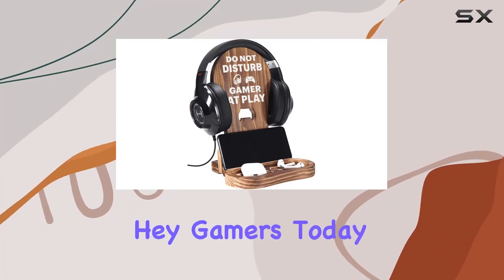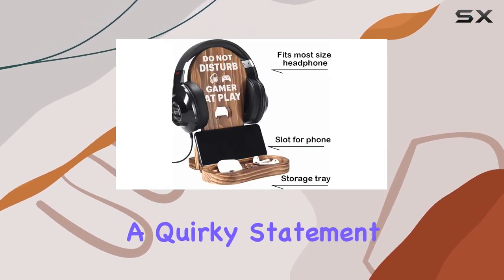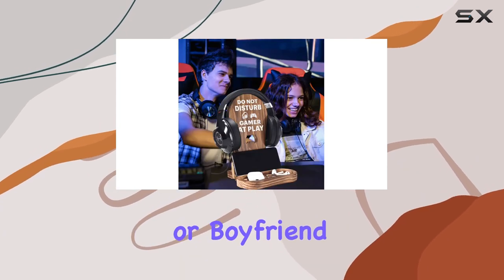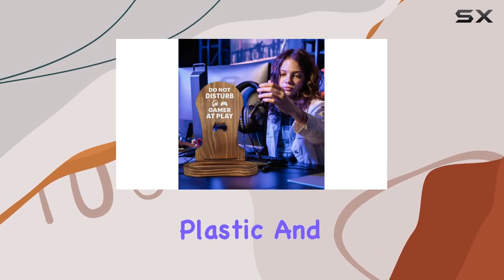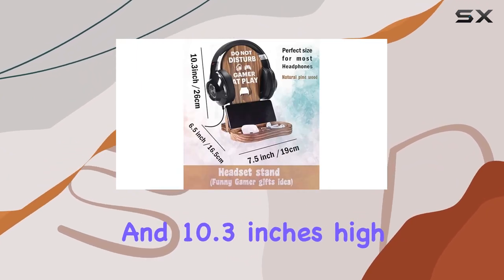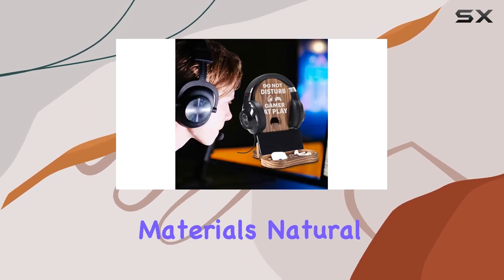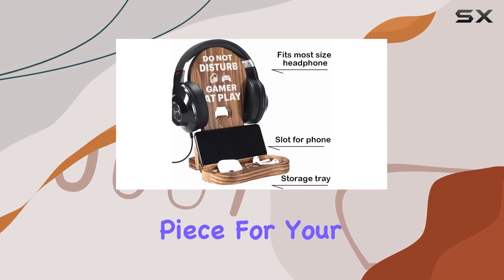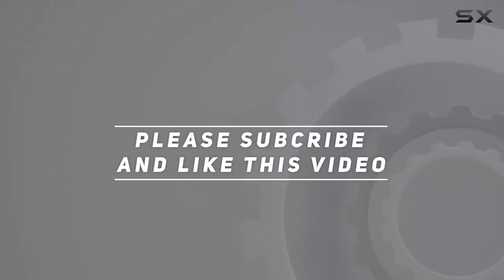Immerse in Gaming Vibes with the OCCdesign Gamer Headset Stand – A Hilarious and Practical Gift!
0:00 Intro
0:06 Review

Things that we mentioned in this video:
OCCdesign Gamer Gifts for : B0B1CT1PW2